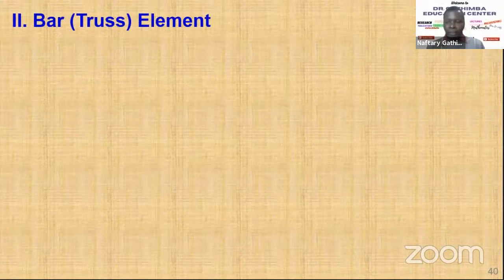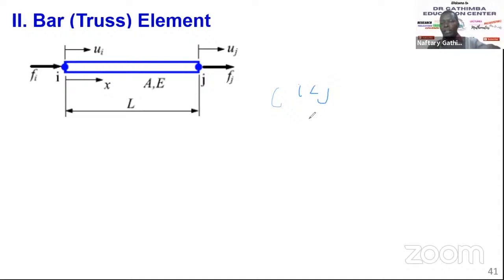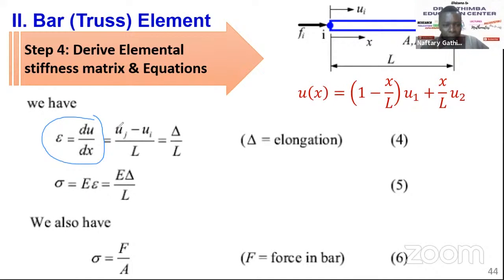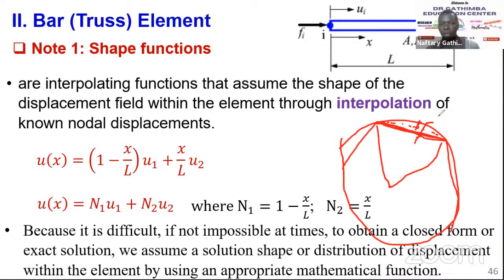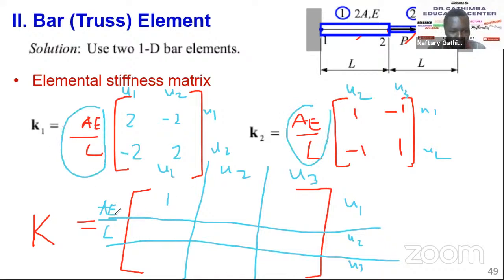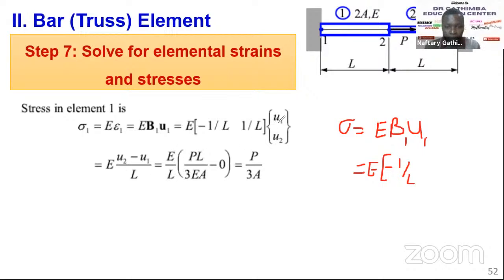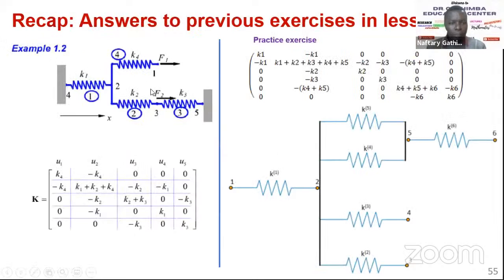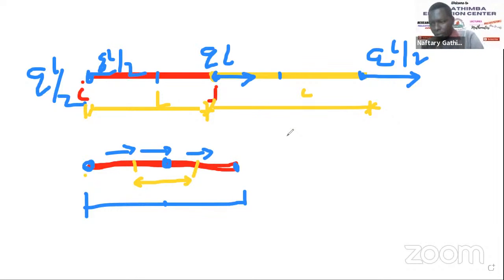3. Finite Element equation for a bar element//Matrix Analysis of Structures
A bar (or a truss) element is a finiteelement that transmits axial forces only i.e. bending, torsion and shear forces are not transmitted via the nature of its connections (pinned) to other elements. The element is assumed to be geometrically straight, its materials obey Hooke's law and that axial forces are applied only at the ends. This video covers the formulation of FE equations for a bar element and solutions to solved problems on the same.

The presentation was streamed live on YouTube to CivilEngineering undergraduate students at the JKUAT.

We have started a new lectureseries dubbed: Introduction to FiniteElementMethods (for beginners). We shall be having a live lecture every week from 8.30 AM (UTC+3). The lessons will be archived in this playlist See you in class. Cheers.